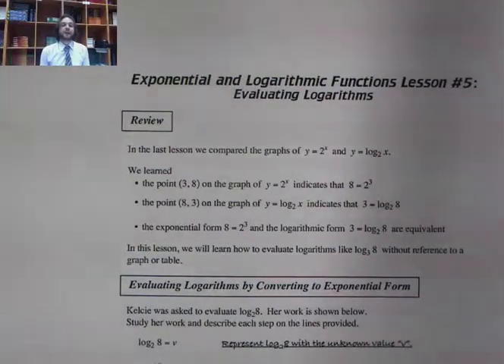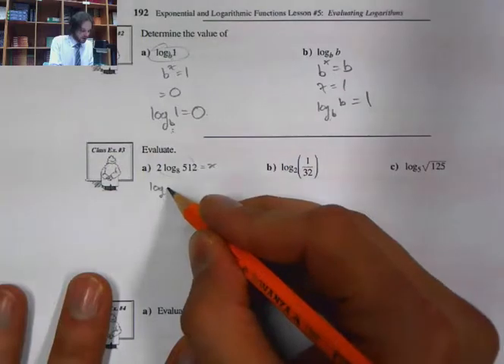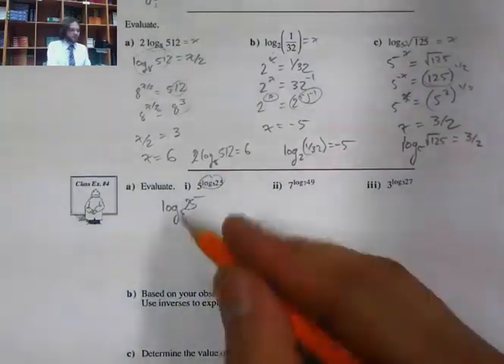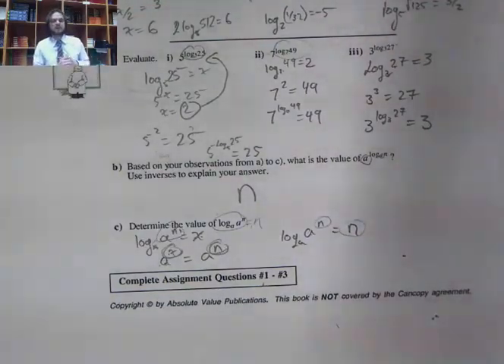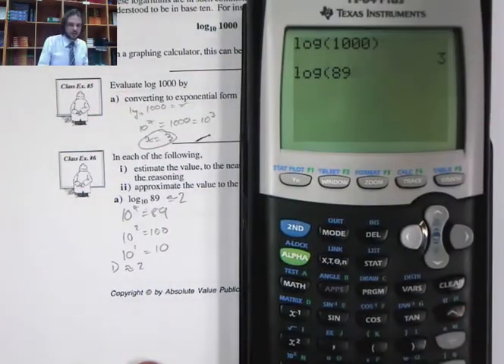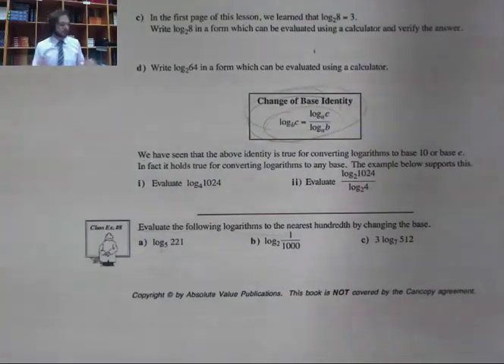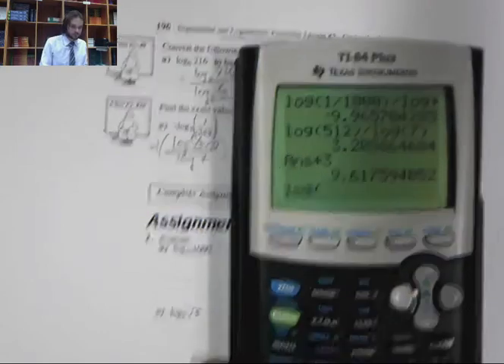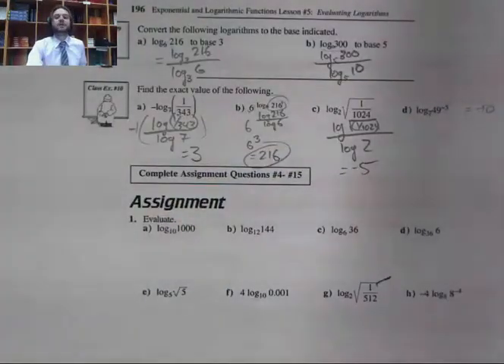math 30 1 unit 3 lesson 5